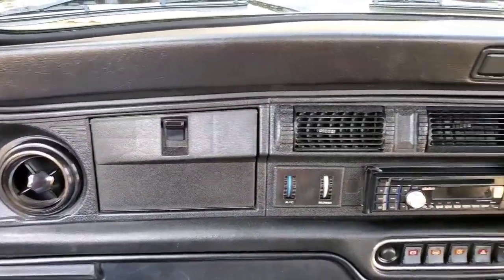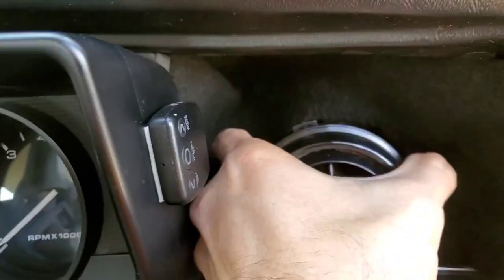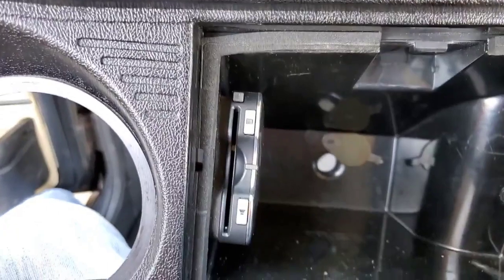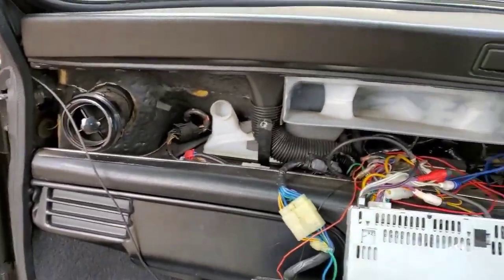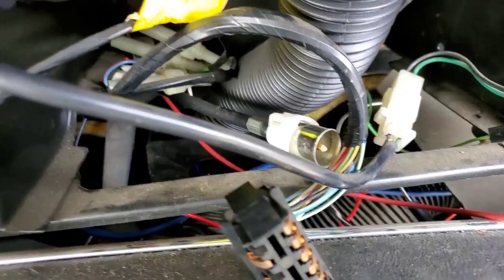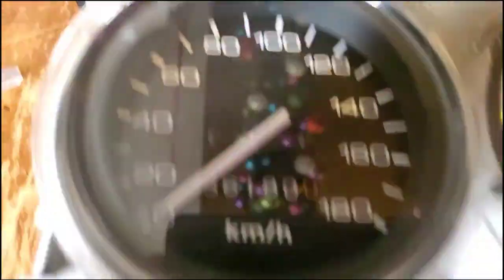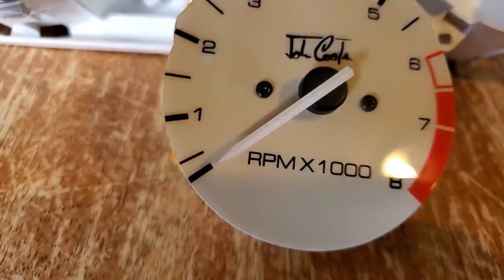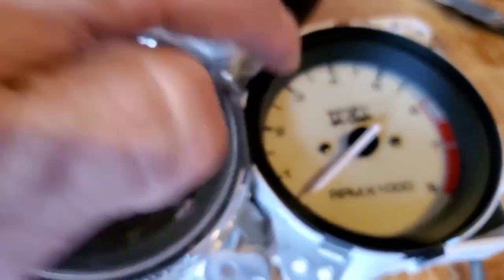Classic Mini Dash, Speakers and lost track of Mods Third Video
Mods:
Showing speakers, messing with JDM Dashboard and cluster.